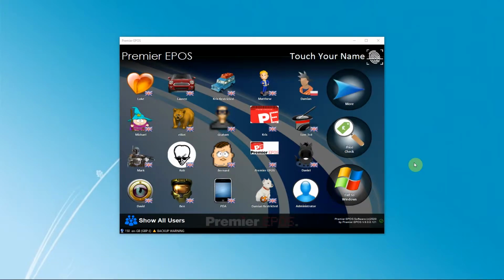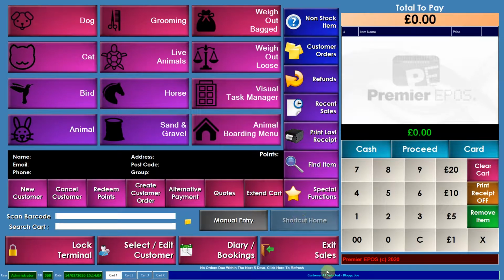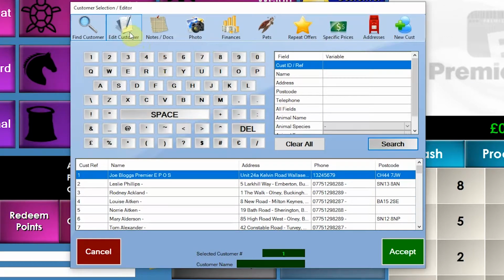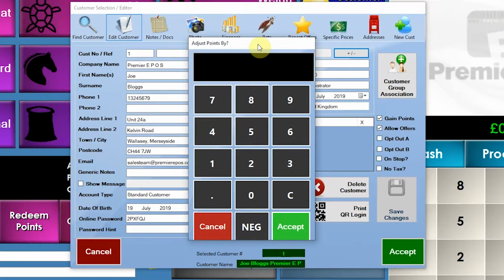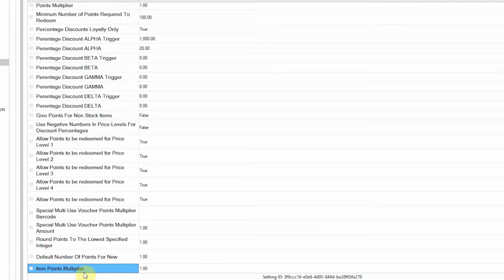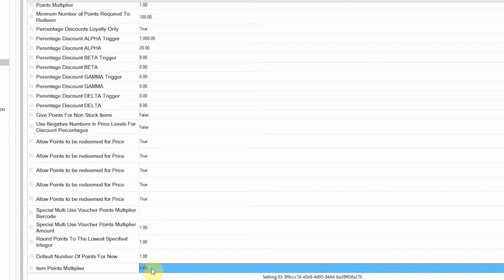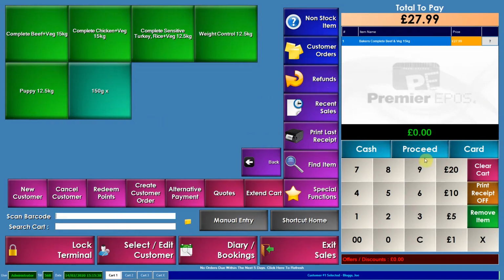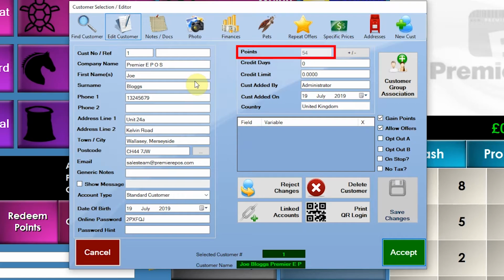How To - Double Points on Items Setting | Premier EPOS Software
In this video we will show you how to enable double points for your customers on the Premier EPOS software.